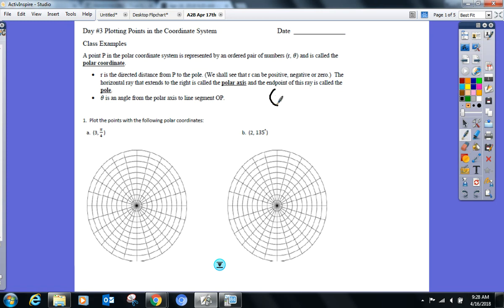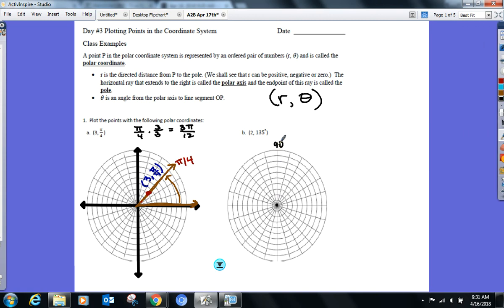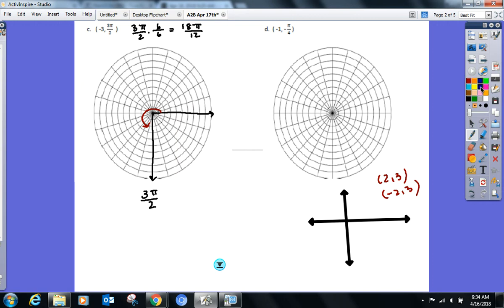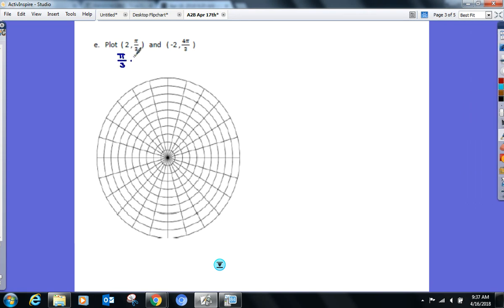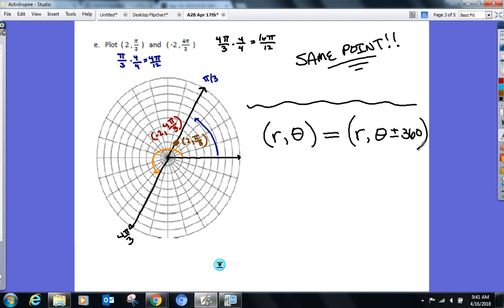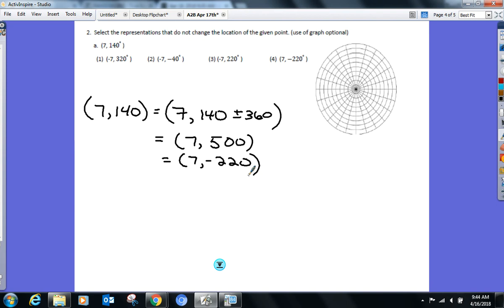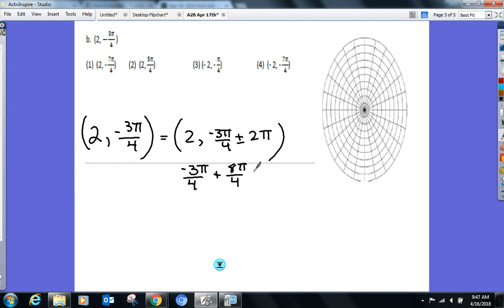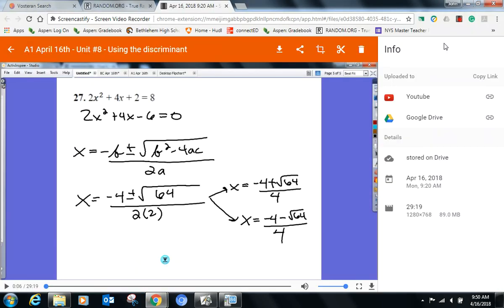A2B April 16th - Unit #11 - Plotting Points in the Coordinate System